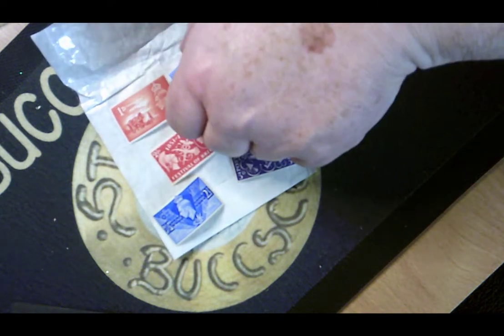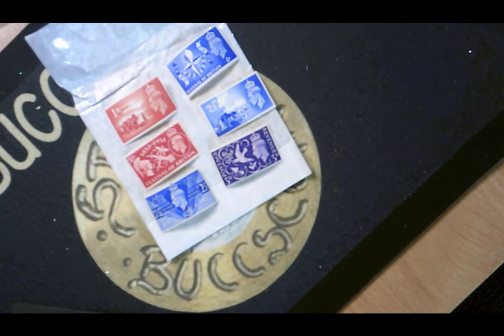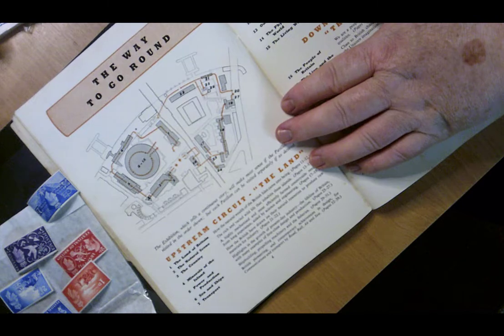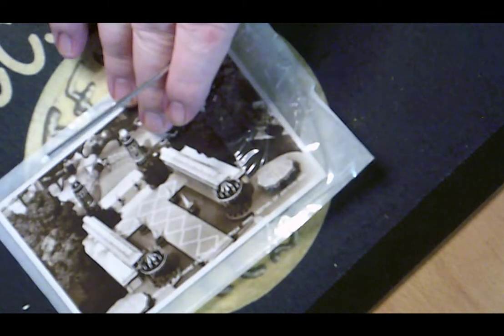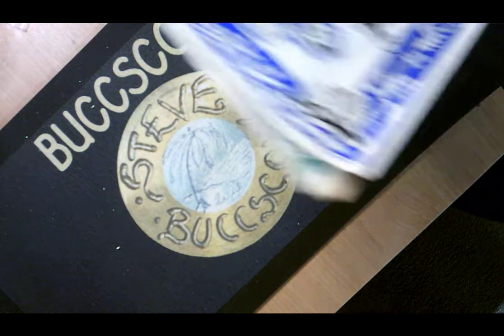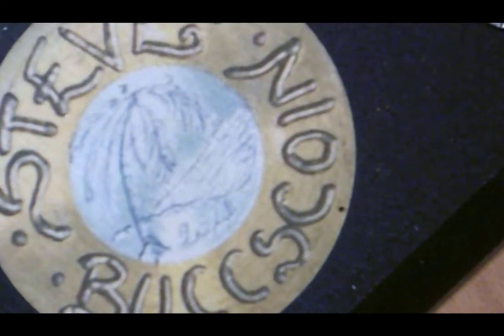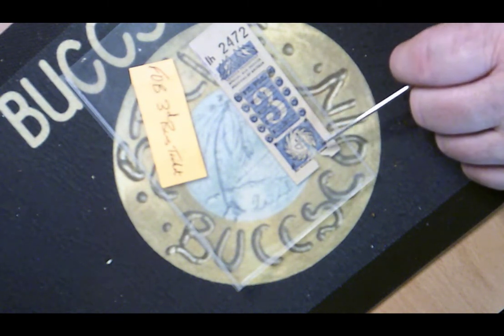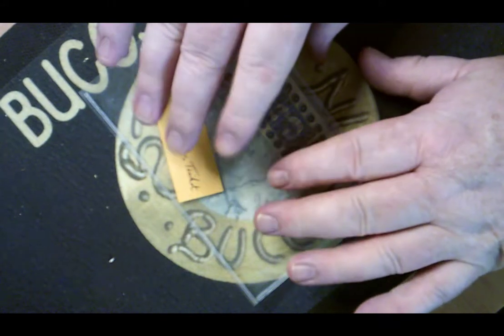Video 385 - FOB1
This video is a review of the collectables from the festival of Britain, part 2 is next Friday 4th February 2022

Steve